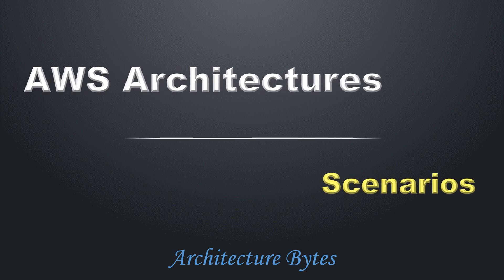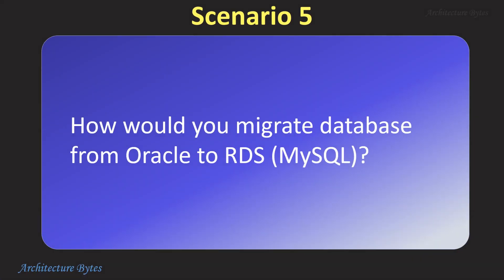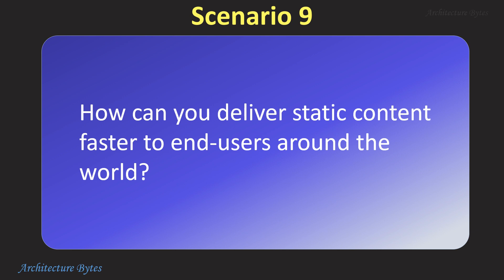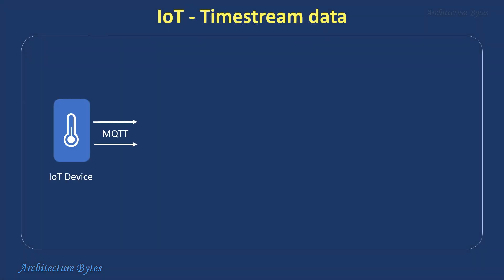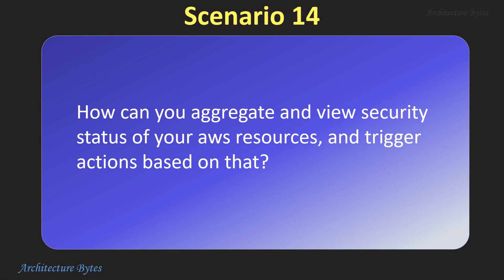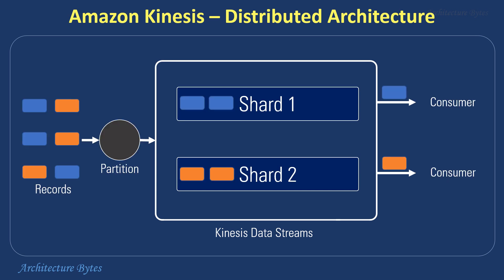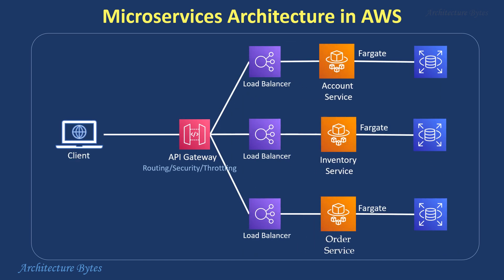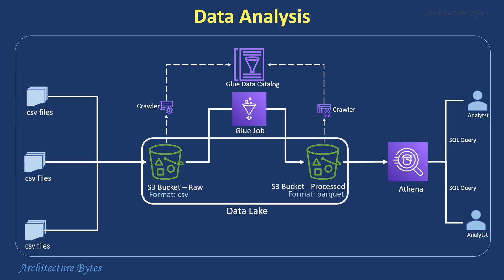AWS Solution Architect Interview Questions and Answers - Part 2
AWS Architect Interview Questions and Answers - Scenario Based Questions.

Questions for Experienced Professionals.
AWS Certified Solution Architect Professional SAP-C02